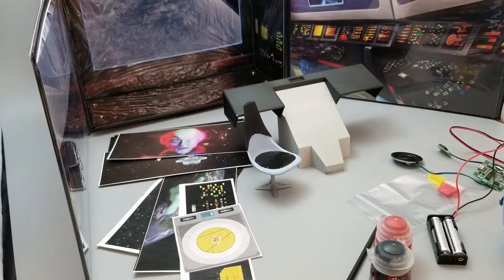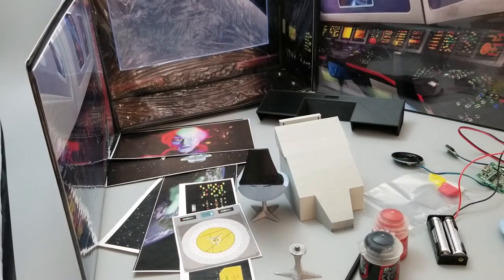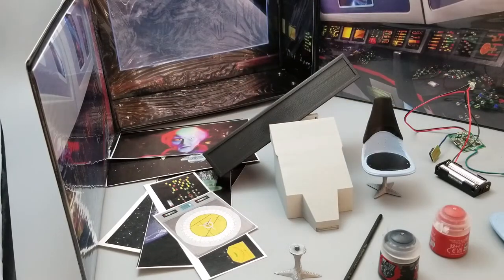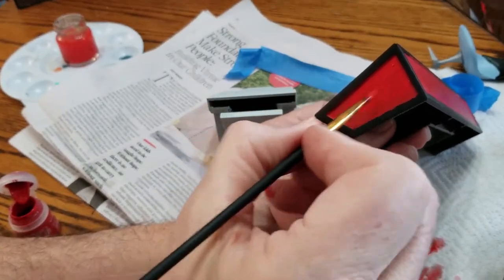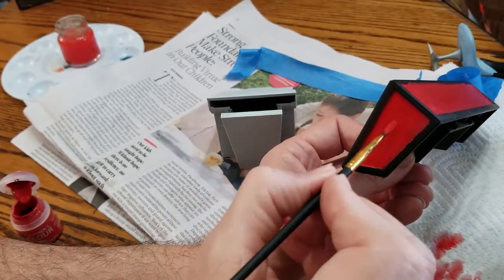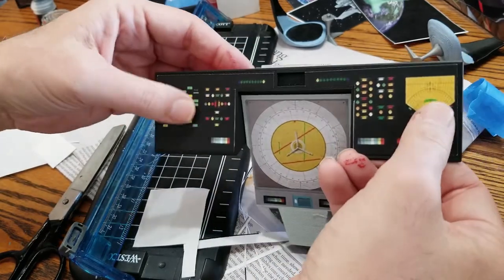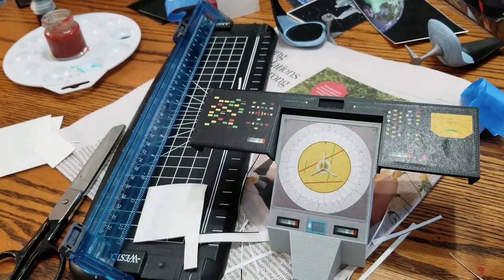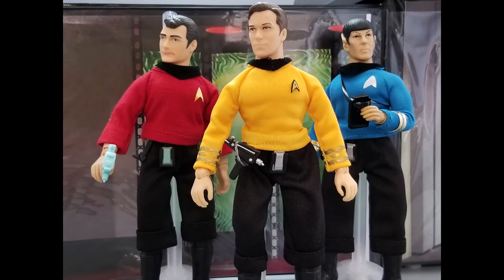Making a Custom Mego Star Trek Playset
I started work on my Mego Star Trek play set a while ago, and I have already used parts of it as a background in a couple of my videos. Today, I will paint some accessory pieces and reveal the set in its entirety.

Links to the items that show up in this video:
The cartoon playset complete -